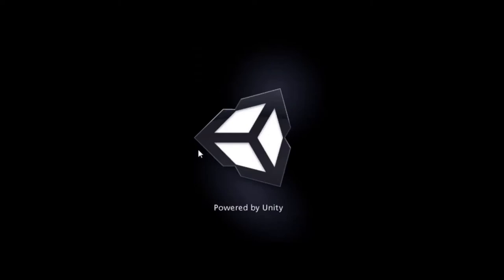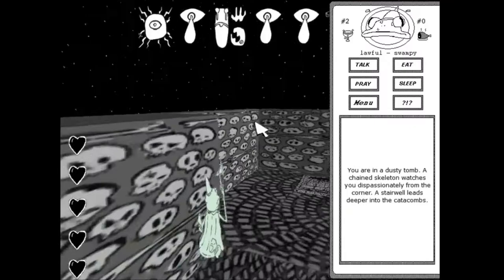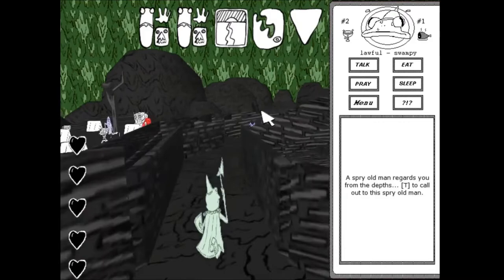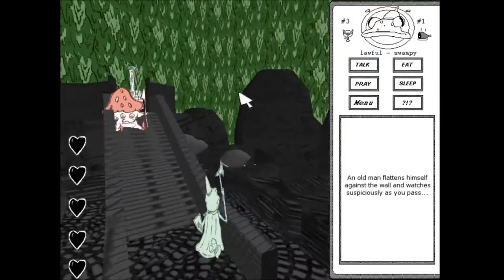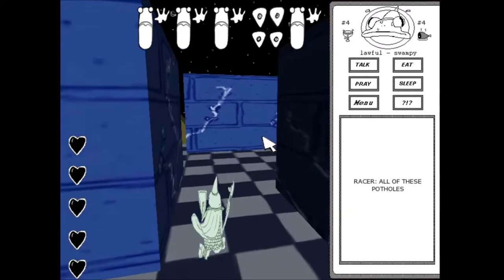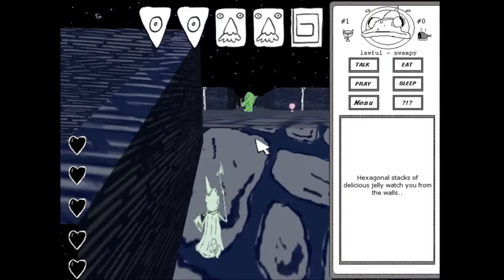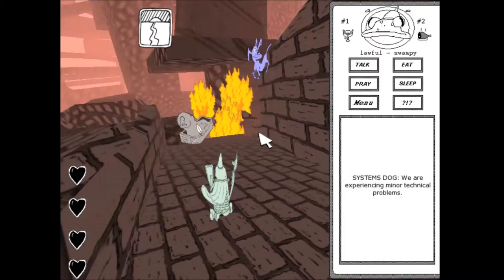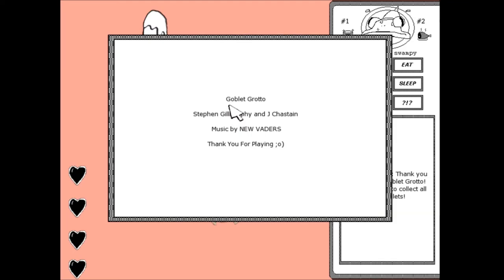Goblet Grotto Any% WR 1:52.40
I had recorded mic audio during the run but not said anything so i recorded narration in post, you can still hear me banging on my keyboard and mouse though